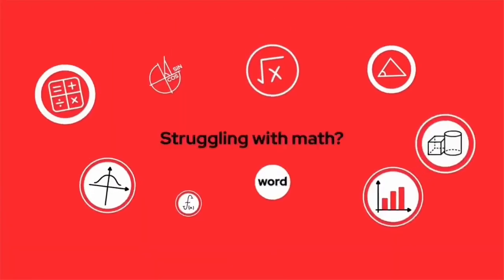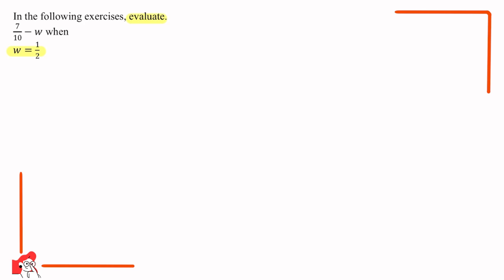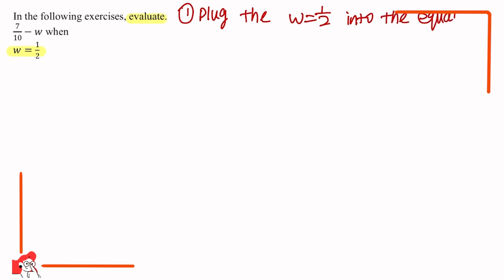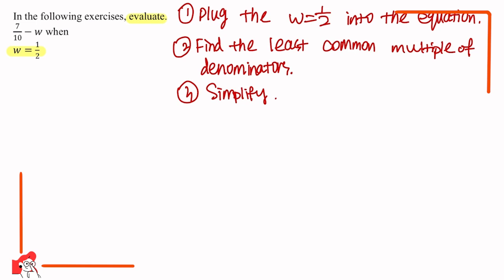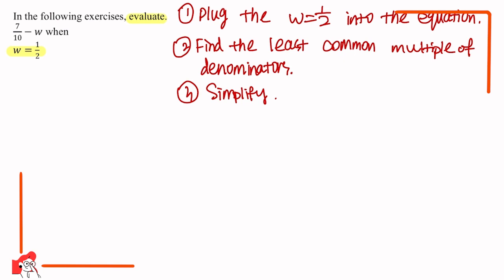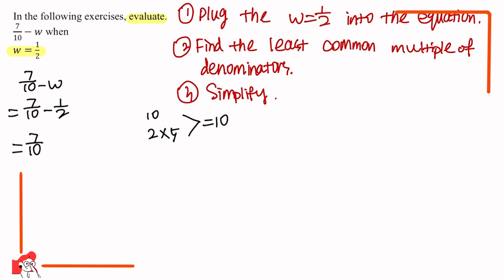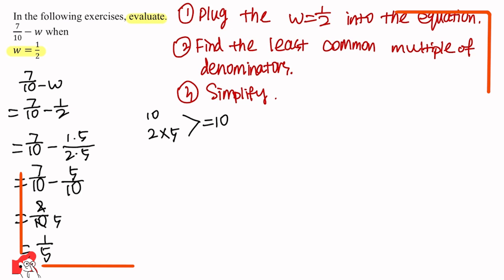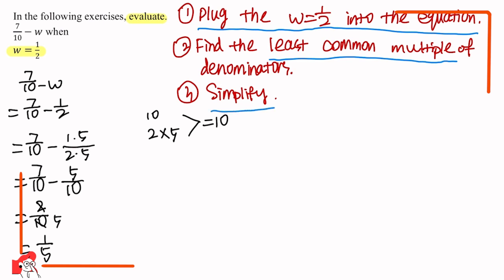How to Solve the Problem of Substitution and Fraction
Gauthmath Tricks - Substitution and Fraction

Gauthmath is a FREE math helper app that thousands of math professionals are here to provide math question explanations.